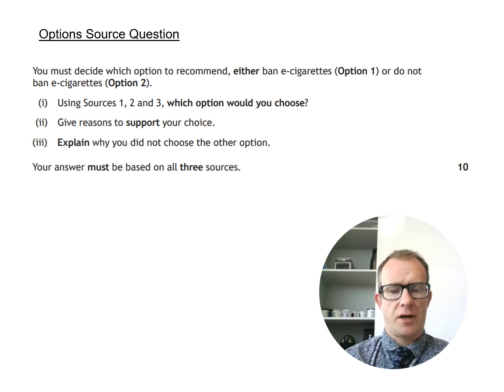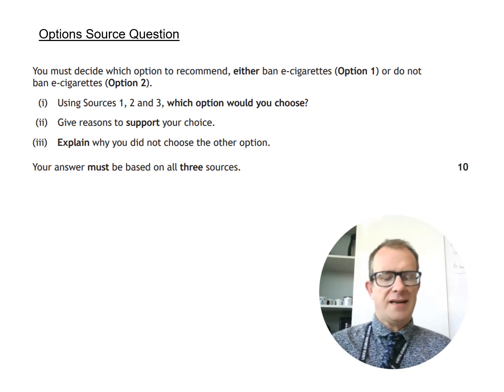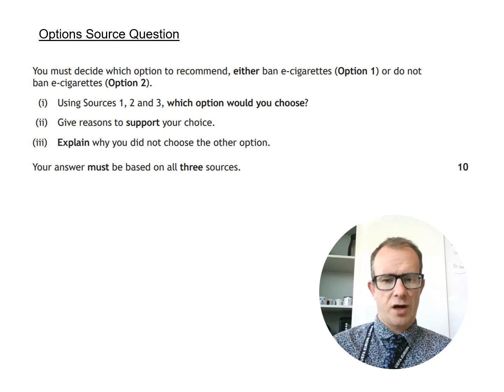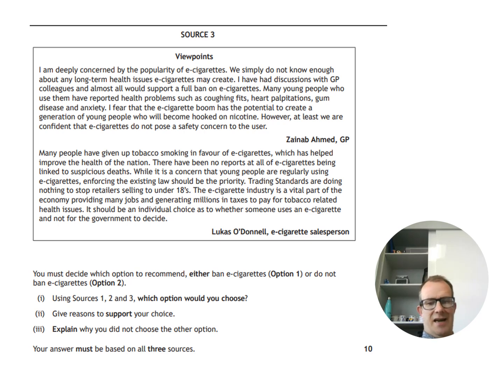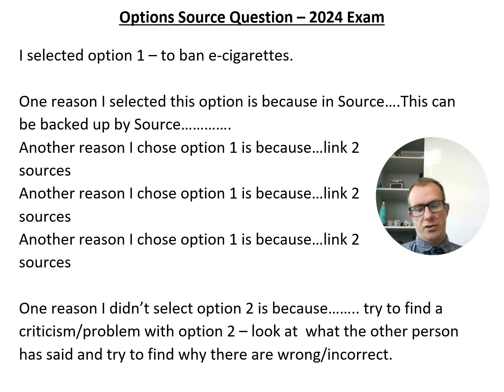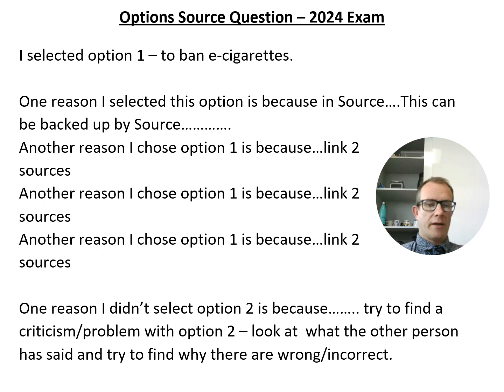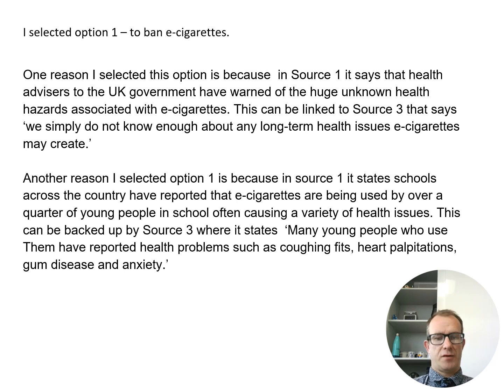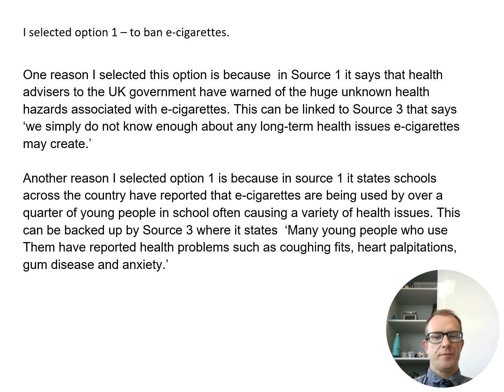National 5 Modern Studies Options Source Question - 2024